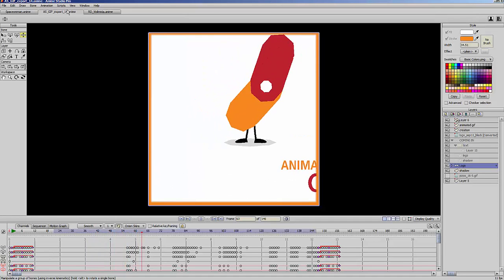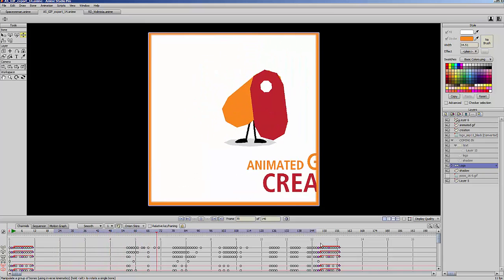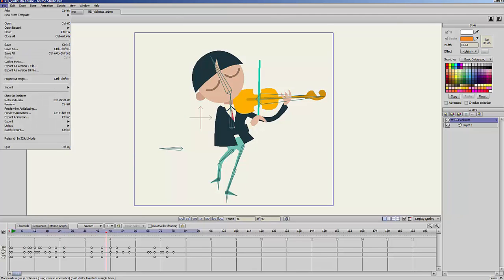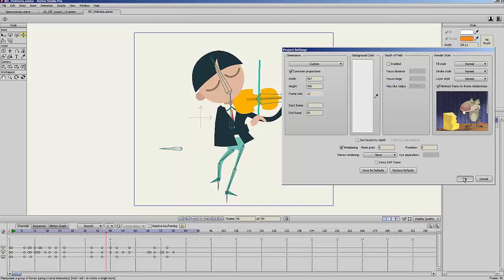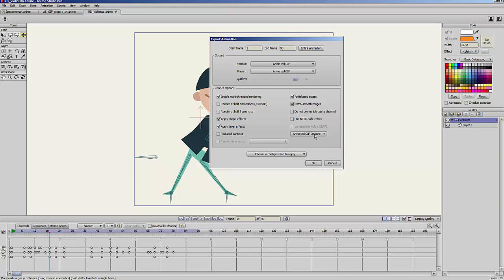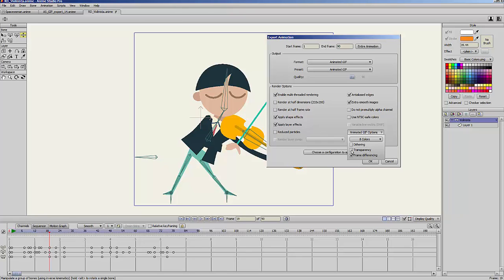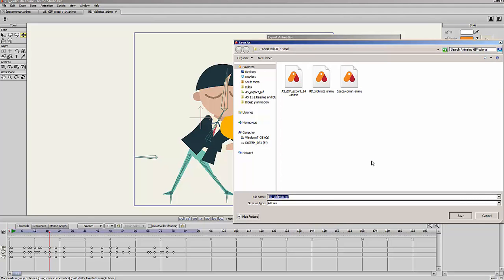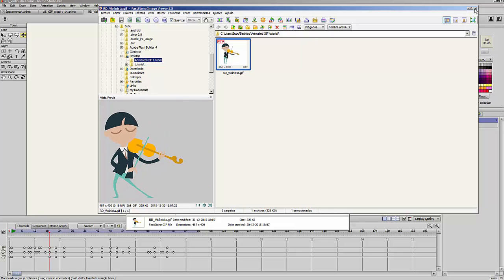Moho 11.2 (formerly Anime Studio)- Animated GIF - Tutorial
If you would like to learn more about Anime Studio 11 please visit our